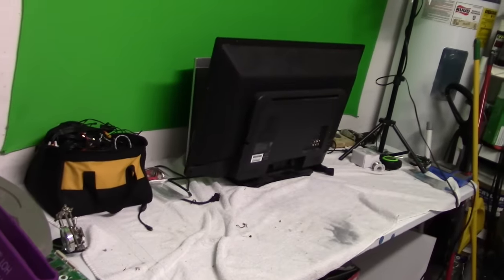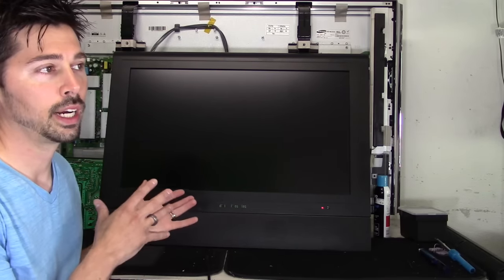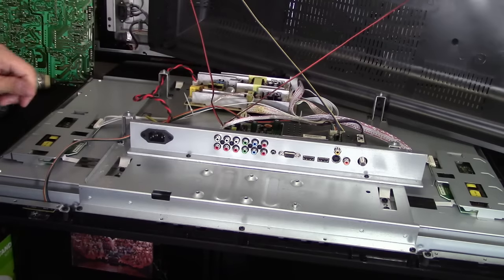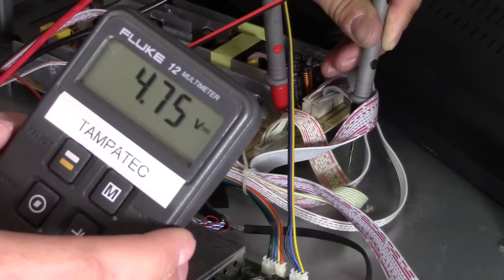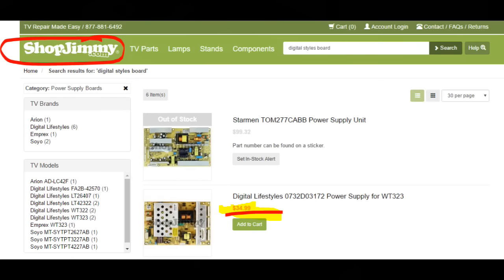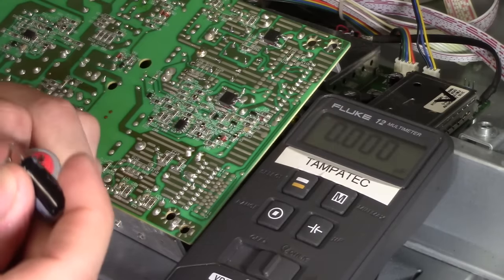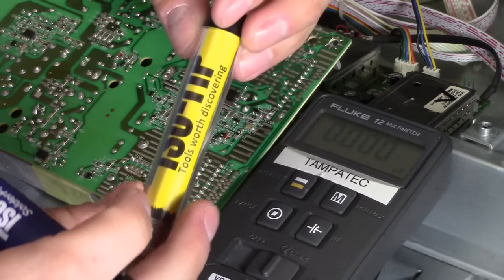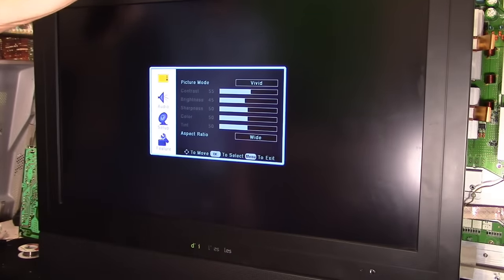WATCH THIS VIDEO BEFORE THROWING OUT YOUR BROKEN FLAT SCREEN TV!!!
LED LCD TV repair videos on my channel will help you fix most problems for your flatscreen, Sony, Samsung, LG, Digital LifeStyles, GE, RCA, Vizio, Panasonic, more, Capacitor TV board repair kit